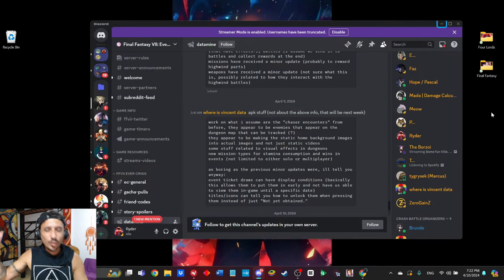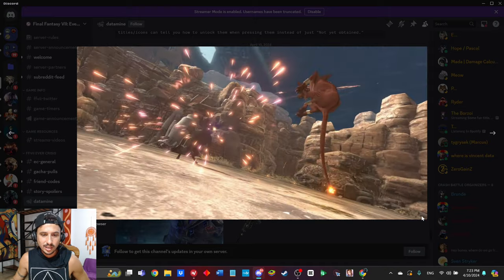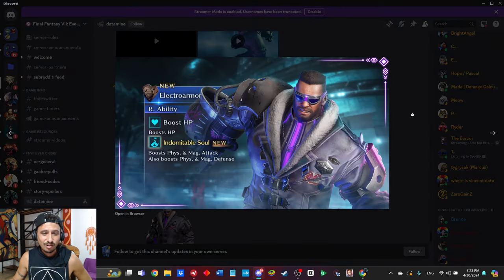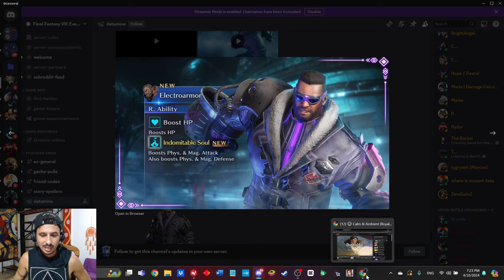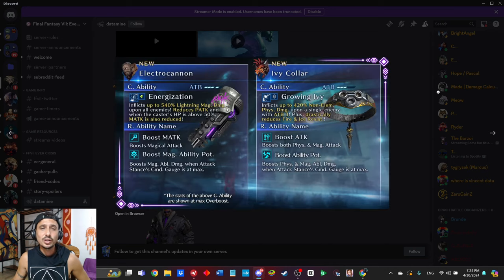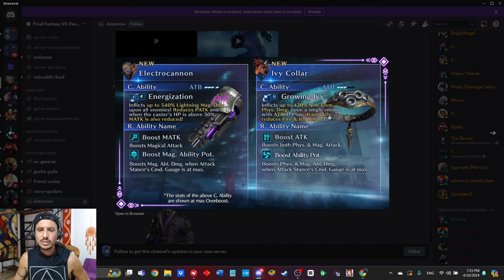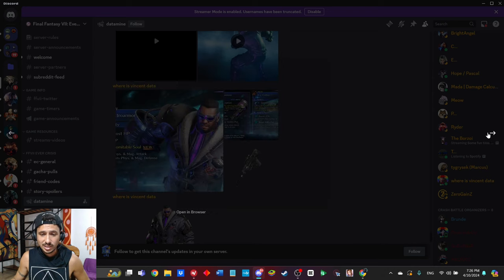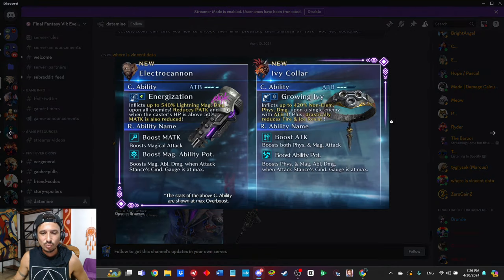{ FF7: Ever Crisis } Sneak Peak New Barret/Red XIII Banner!! The Datamine Leak Drops!!!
Ahoy my friends! Here is the Datamine Leak for the new Barret and Red XIII Draw guys and it's looking super interesting with never before seen R Abilities incoming!! Let's check it out!!

Cheers!

*EXTRA PERKS OF THE CURSEBORN DISCORD!*

NOVELS
* The Curseborn Saga: Book 1 • Fade To Black
* The Monastery

Timestamps

{ Intro Video: Final Fantasy 7 Advent Children }
{ Outro Video: Avengers Endgame, Final Fantasy X & Lord of the Rings }
{ Thumnail Image: FF7EC }